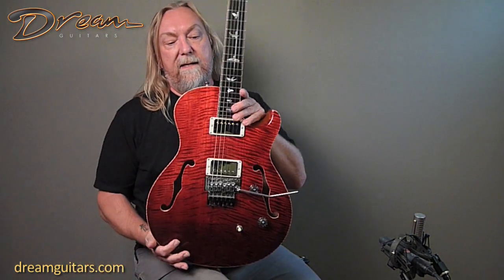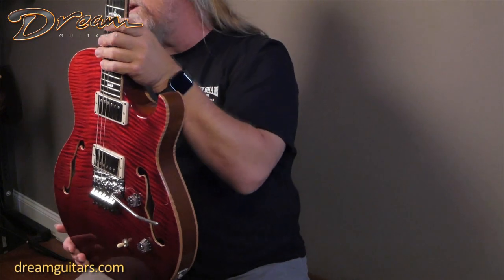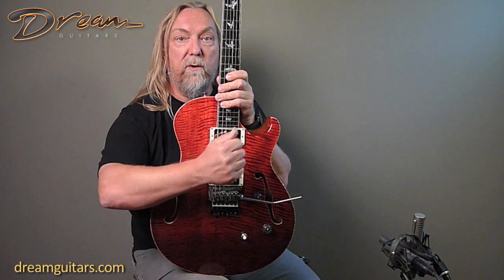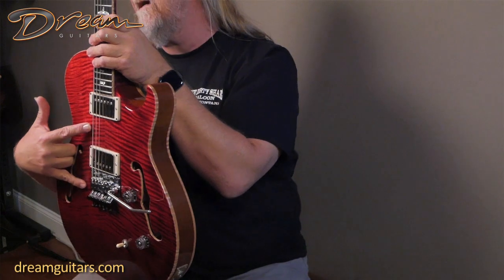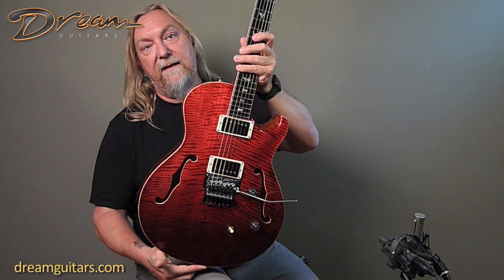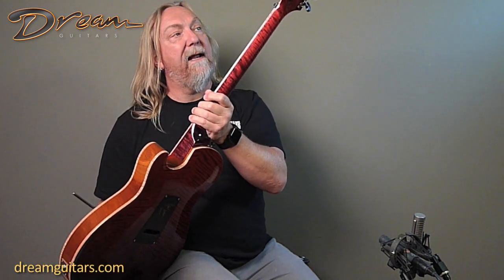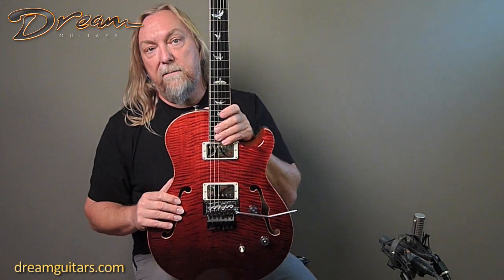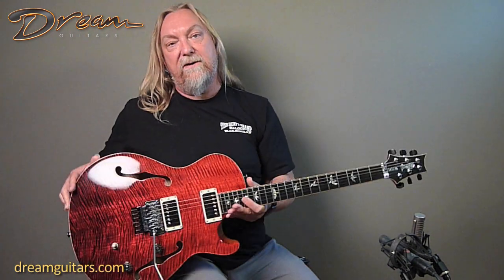2012 PRS Neal Schon LTD Private Stock, Raspberry Fade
I was a big Neal Schon in my early days of playing guitar. His collaboration here with Paul Reed Smith is nothing short of dramatic. I love the 15 inch body size, the super flamed Maple and the raspberry fade color. And then of course you have a Floyd Rose tremolo on the guitar which is outstanding.